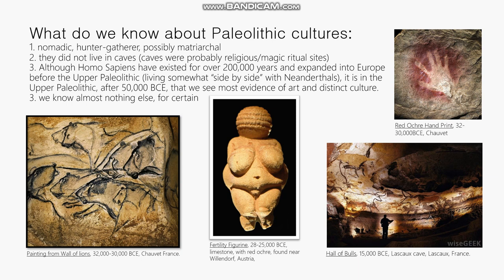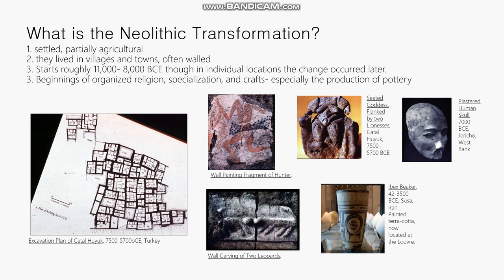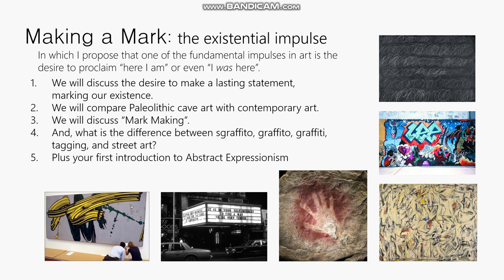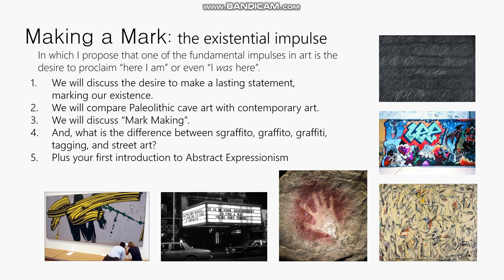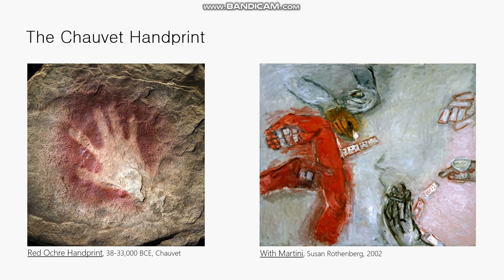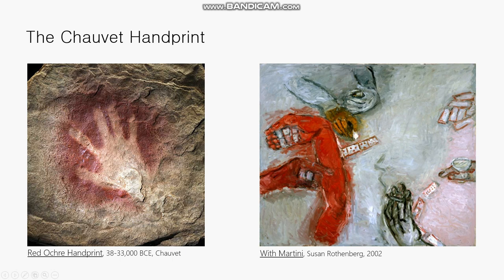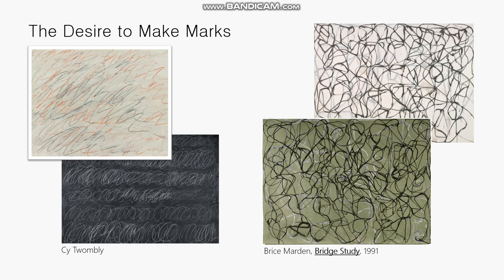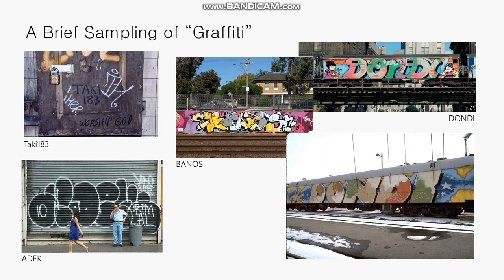SU20 Making a Mark, Unit 1, Art Impulse, Part 1